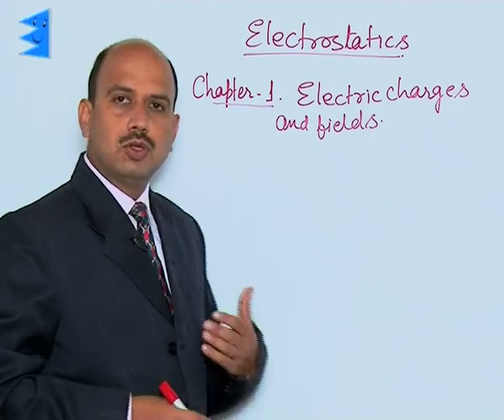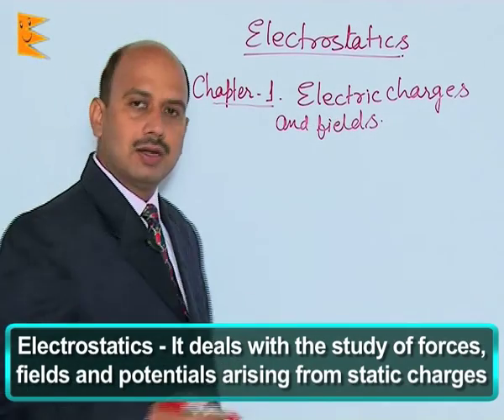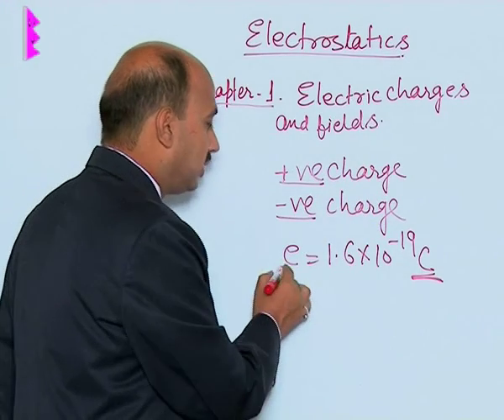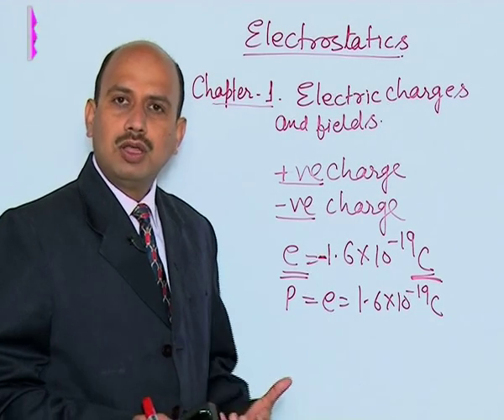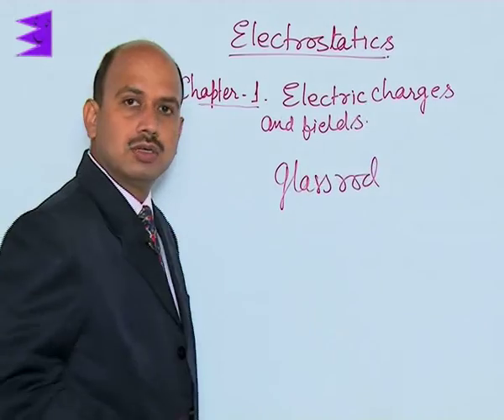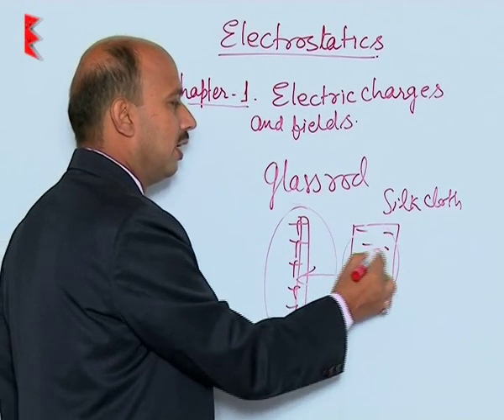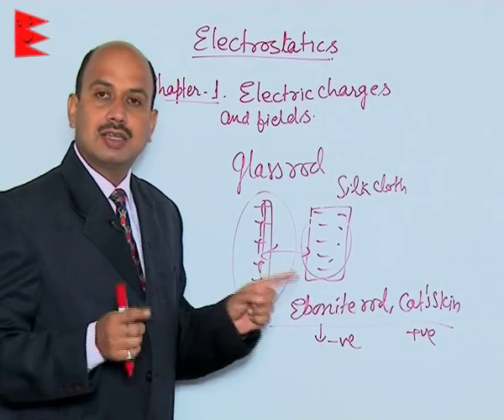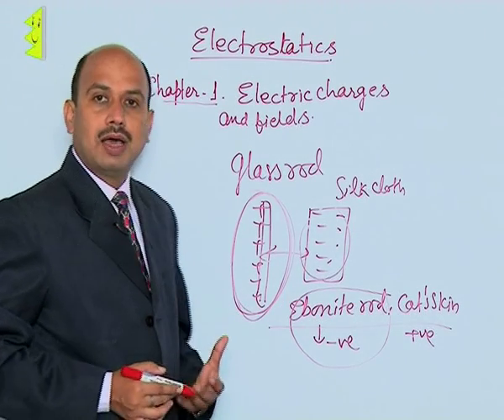CBSE Class 12 Physics Electric Charge & Fields Electrostatics |Extraminds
Topic: Electrostatics
Extraminds